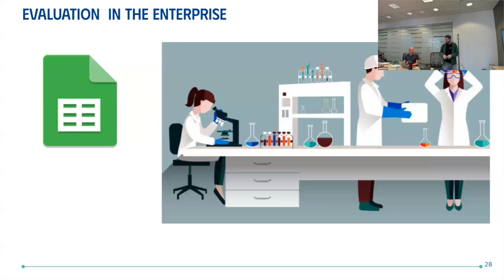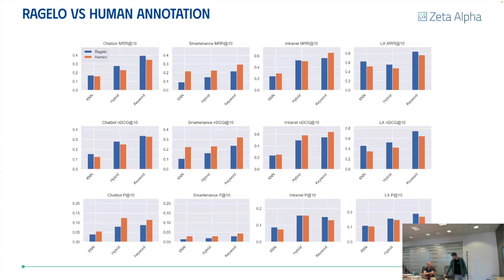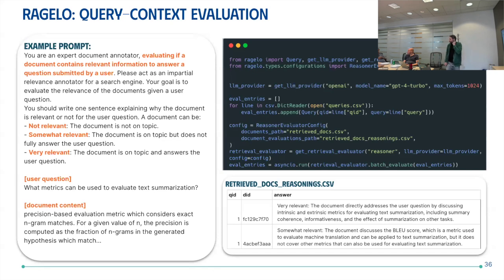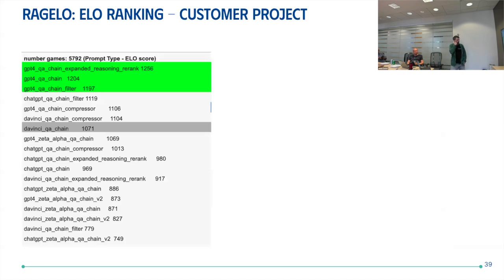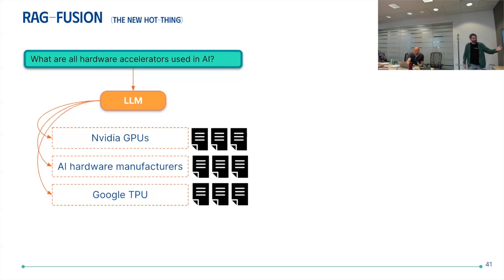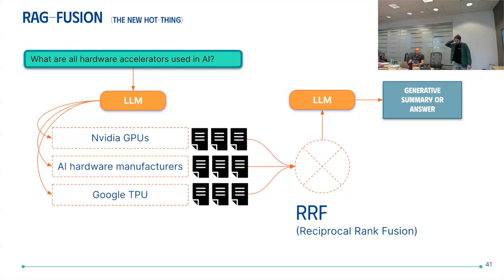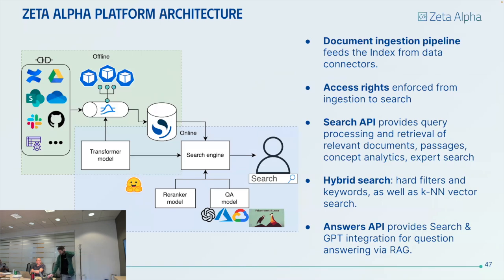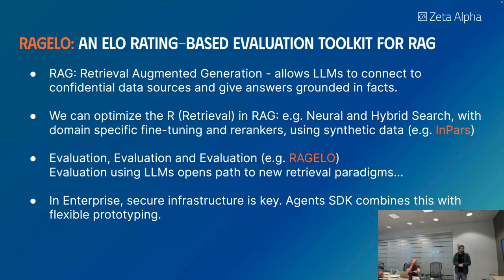Neural Search Talks: Using LLMs for Evaluation and Agentic Search with Ragelo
Welcome to Zeta Alpha's first RAG Meetup in San Francisco! In this session, Fernando Rejon Barrera, CTO at Zeta Alpha, discusses the use of Large Language Models (LLMs) for evaluating and enhancing agentic search capabilities with the help of the Ragelo toolkit. He discusses the automation of the evaluation process by introducing an Elo-ranking system to compare retrieval strategies and RAG systems iteratively, while also showcasing a live demo of Zeta Alpha's Agents SDK environment, which enables seamless integration of customized retrieval logic into production.

Zeta Alpha is focused on transforming internal expertise into generative AI capabilities for enterprises. Learn more by visiting the platform and trying our public index for AI research